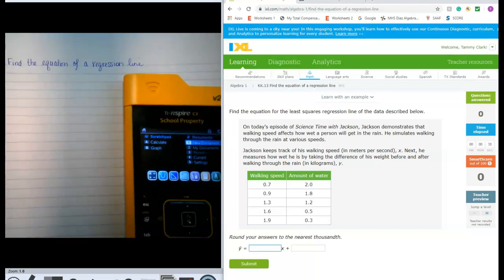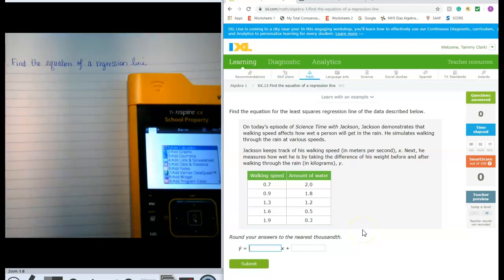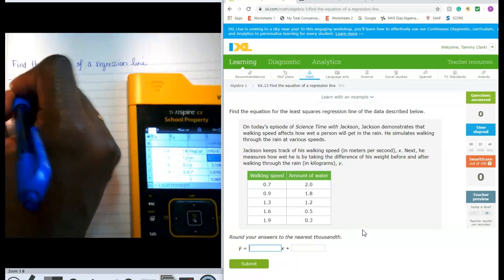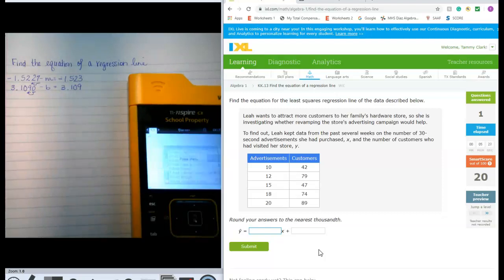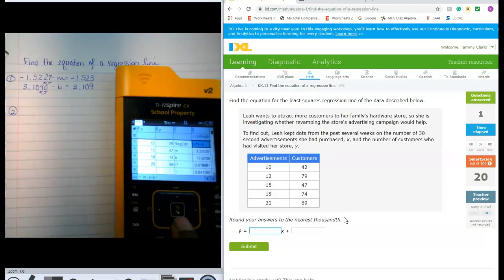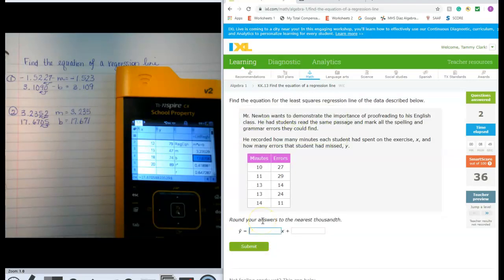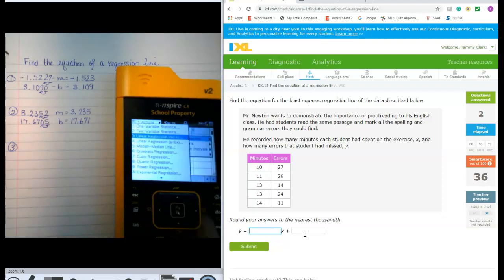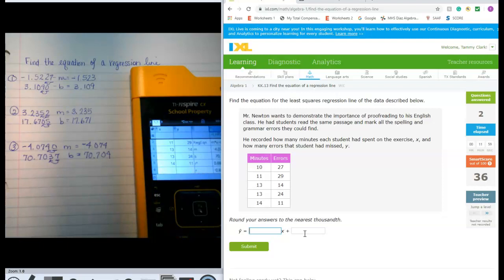Alg 1 IXL KK13 Find the equation of a regression line